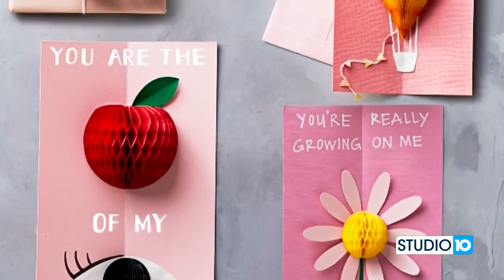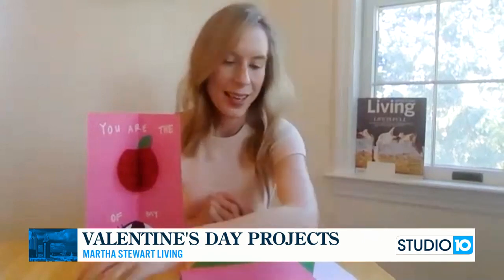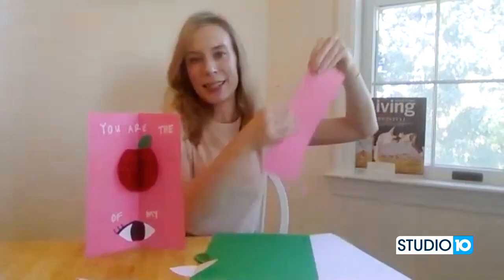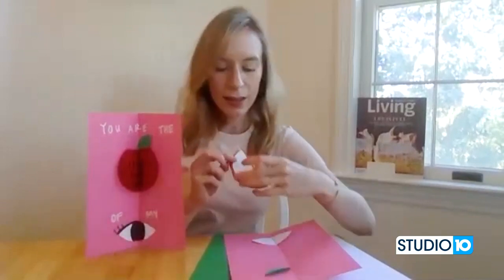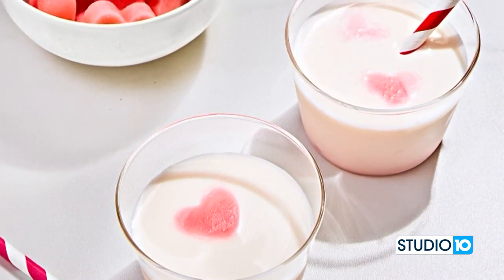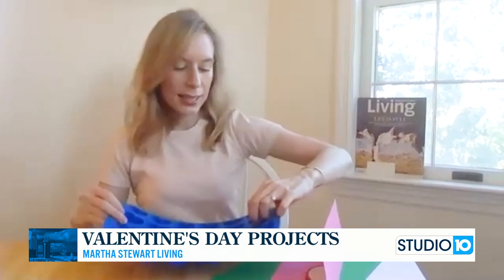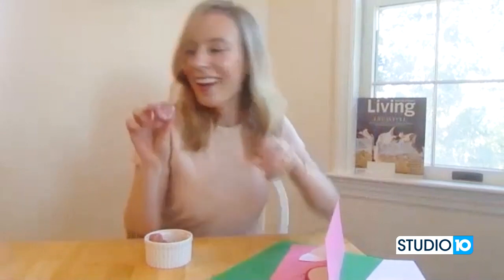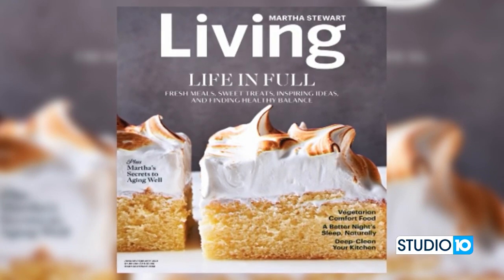Valentine's Day Projects with Martha Stewart Living